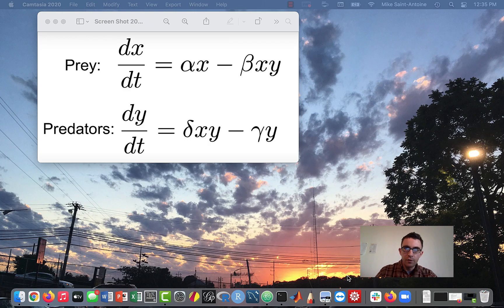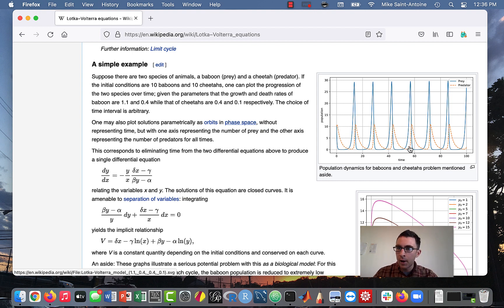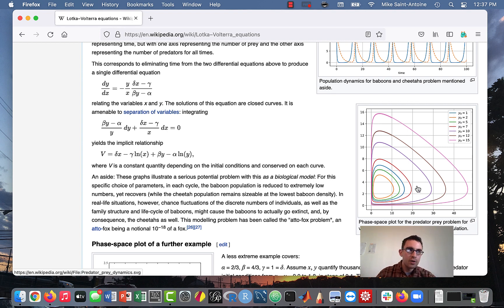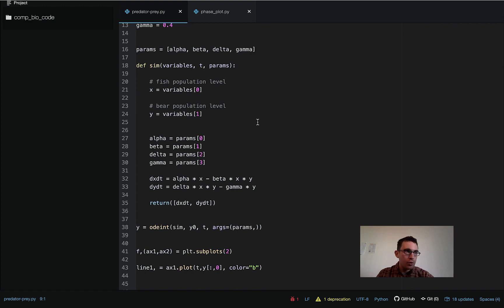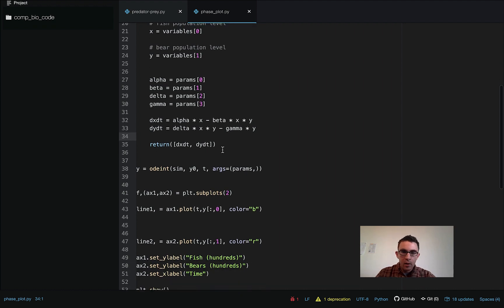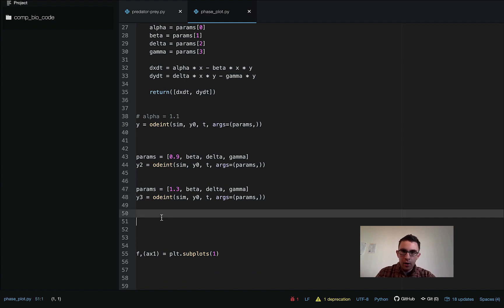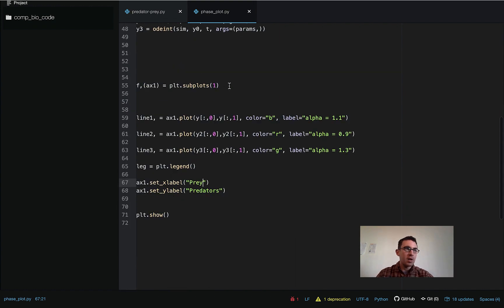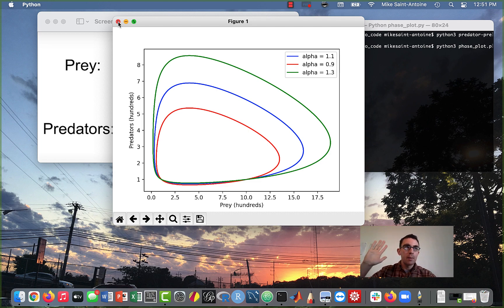Phase Space Plot for Predator-Prey Model (Python)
Hi everyone! This video is about how to make a phase space plot of the Lotka-Volterra Predator-Prey model, using Python.

This is the original lesson I made about simulating ODEs in Python, which is a bit more in depth: